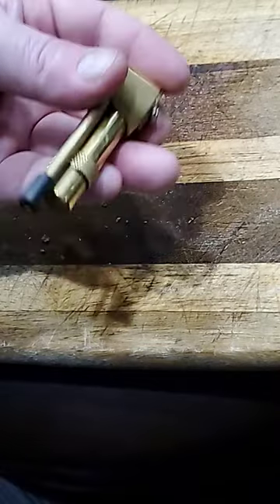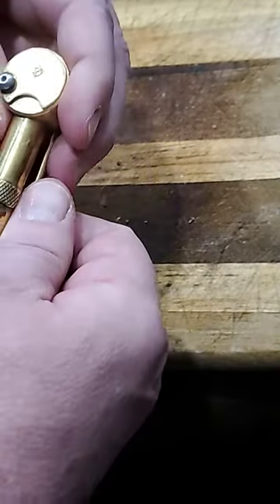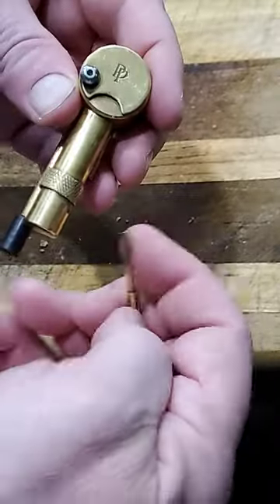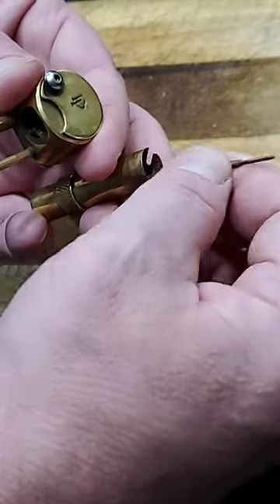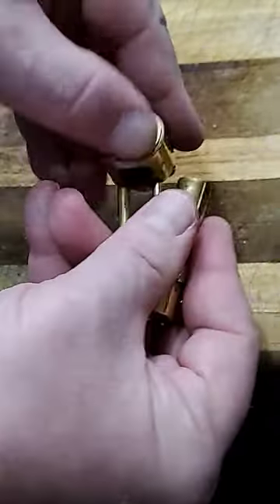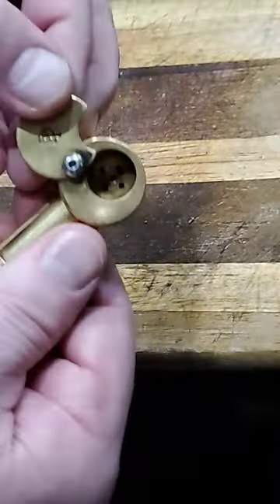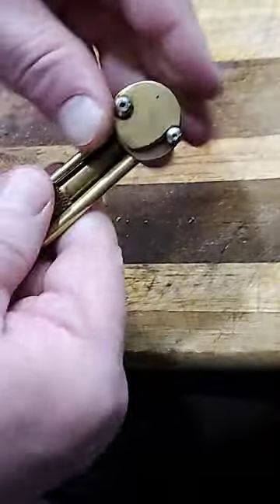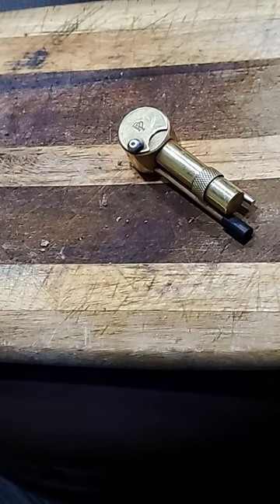Made in America #1 Proto Pipe